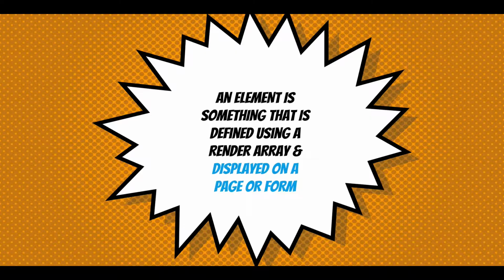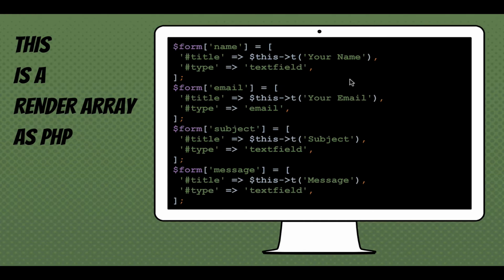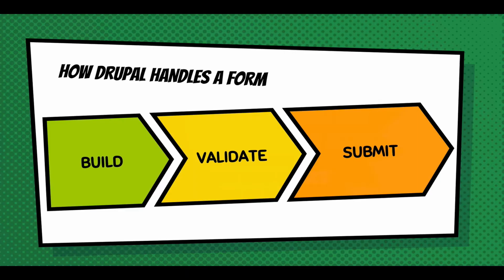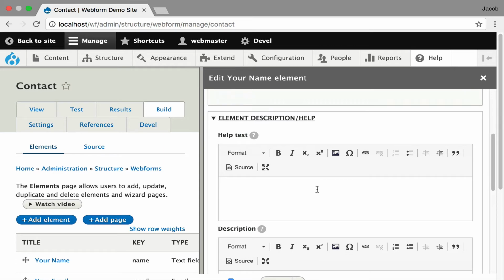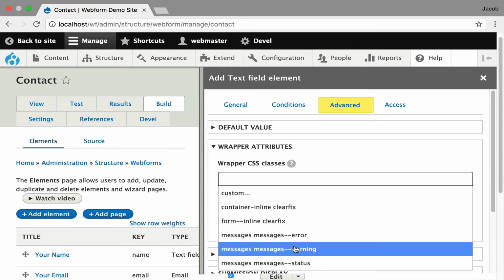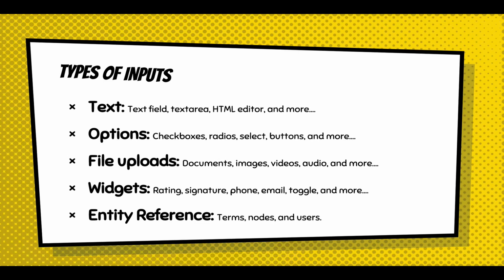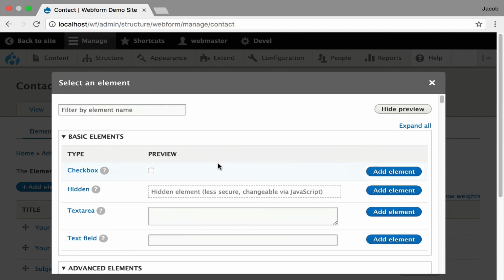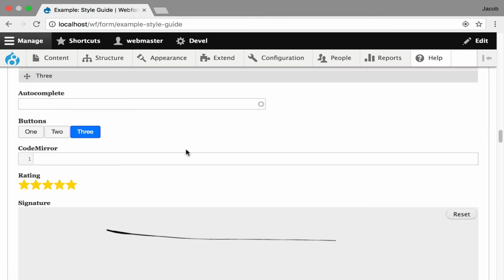Adding elements to a webform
This presentation provides an overview of how to create, configure and manage form elements, layouts and multi-step wizards.